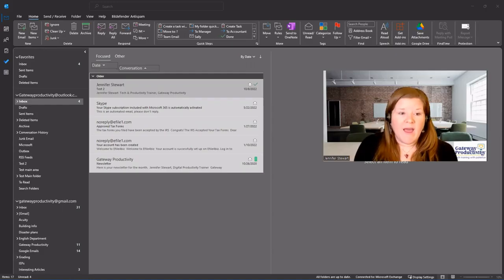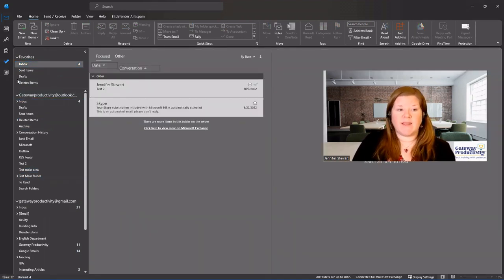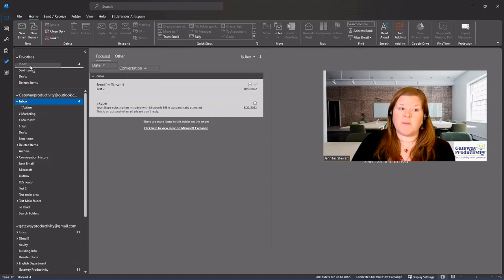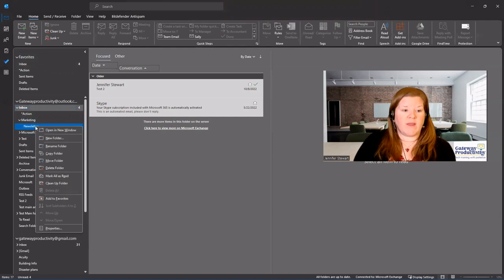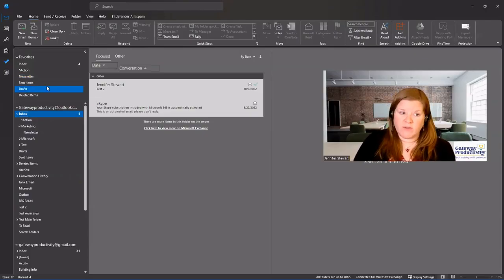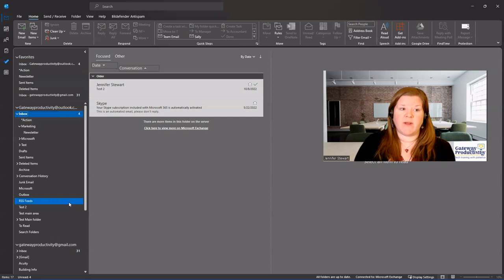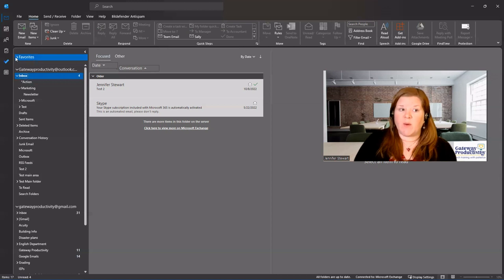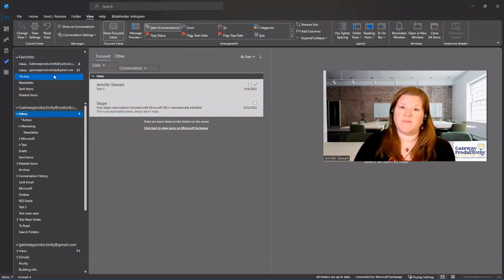How to Create Favorites in Outlook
Tuesday Tech Training is a video series to help you better navigate your technology and increase productivity. In this video, learn how to create favorites in Outlook email to save time, increase productivity and be more efficient.

0:00 - Introduction
1:14 - Overview of Outlook Favorites
1:54 - How to Create Favorites in Outlook
2:05 - How to Rearrange Favorites in Outlook
3:00 - How to Remove Favorites in Outlook
3:43 - How to Turn Off Favorites in the Folder Pane of Outlook